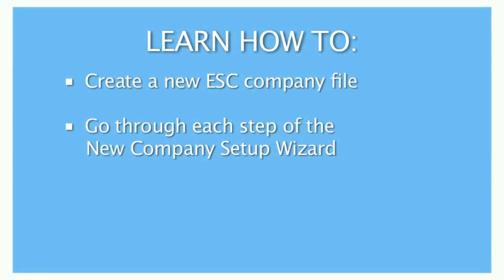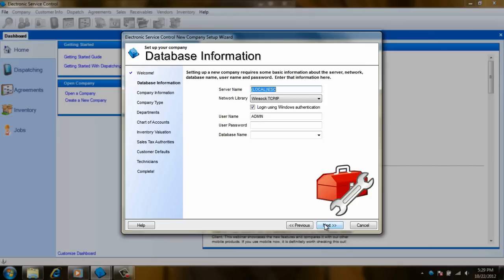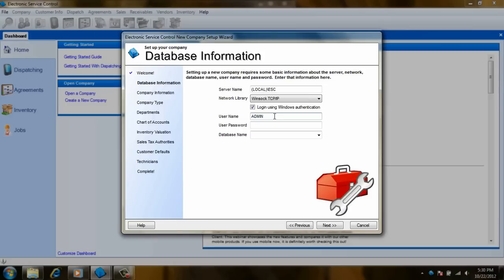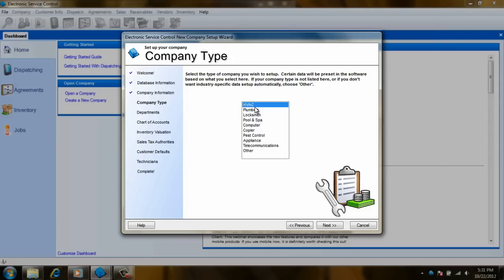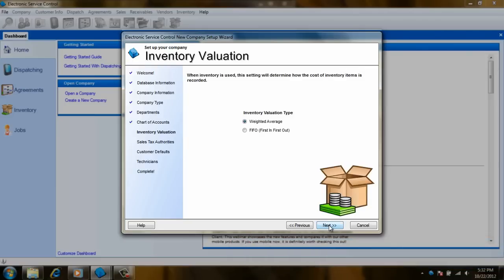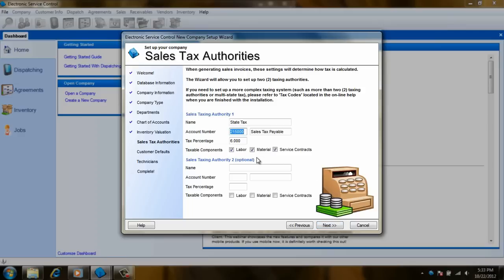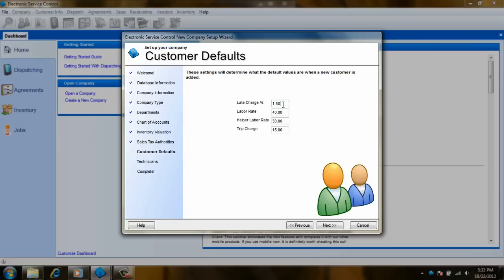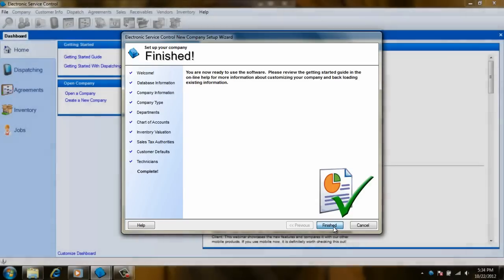Getting Started With ESC - 01 - Creating a Database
This video will show you how to create a database for your company.